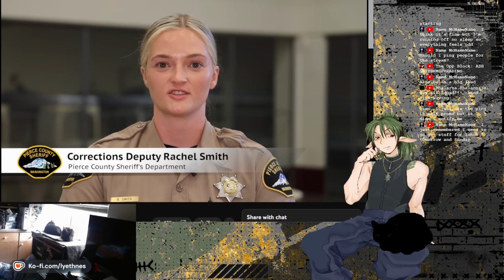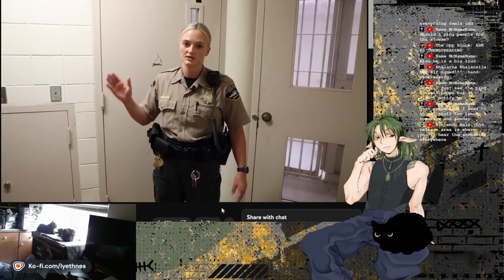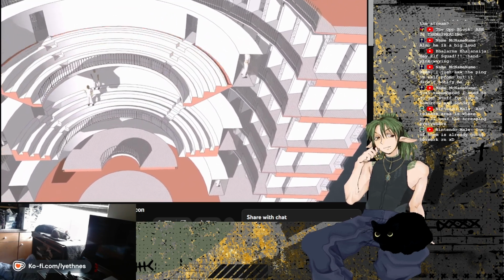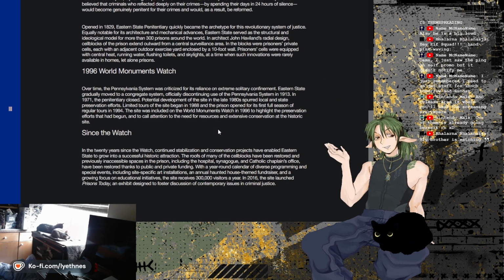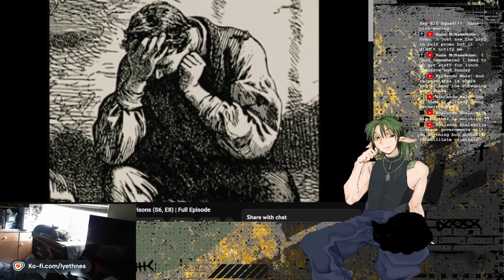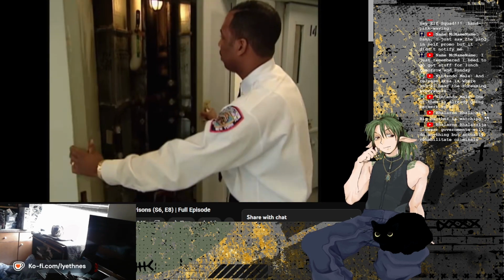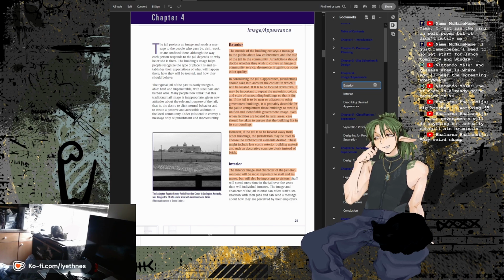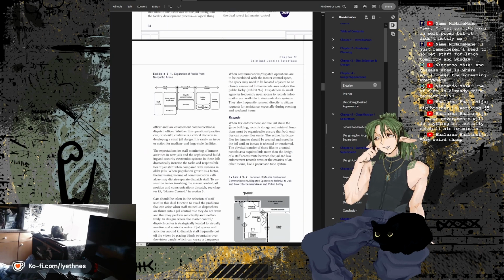What is behind the walls of Prisons?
I looking and talk about prison architecture, realties, design, principles.